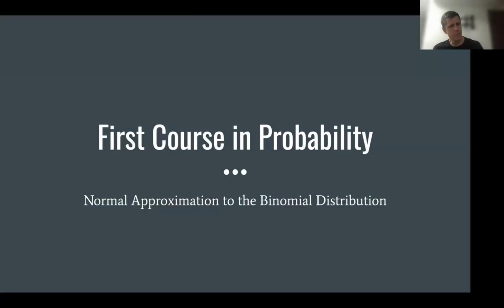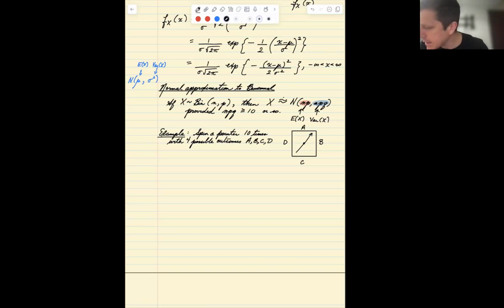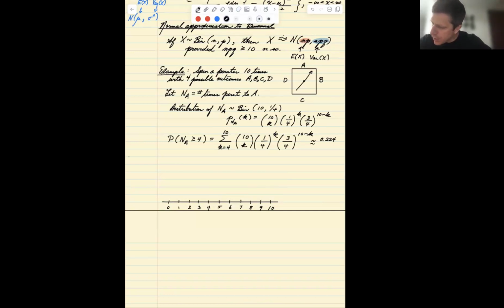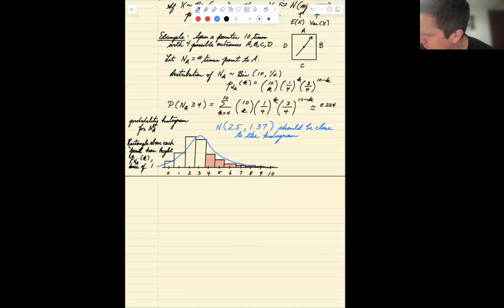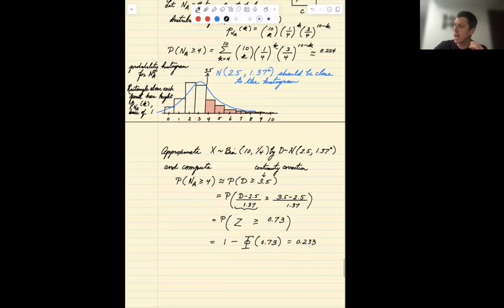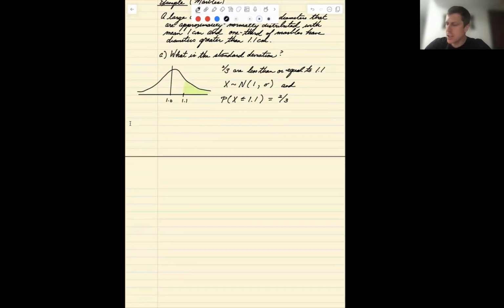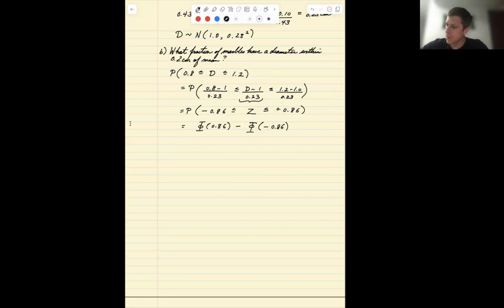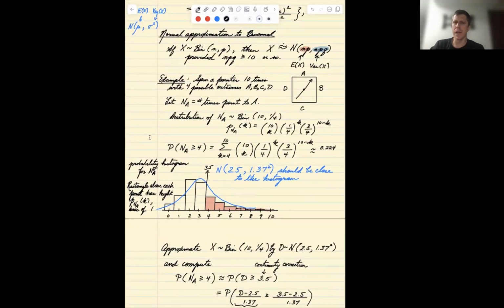13-8 Normal Approximation to the Binomial (First Course in Probability)